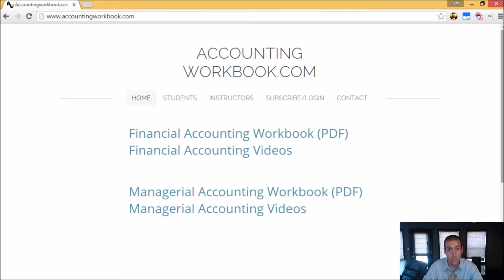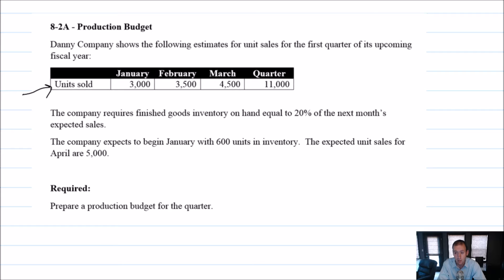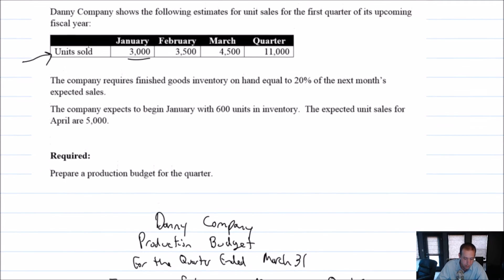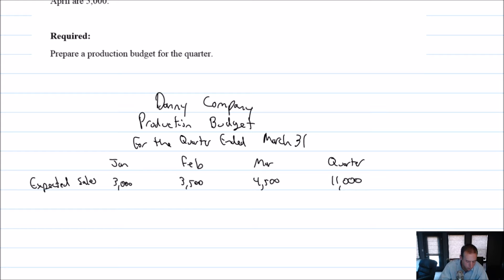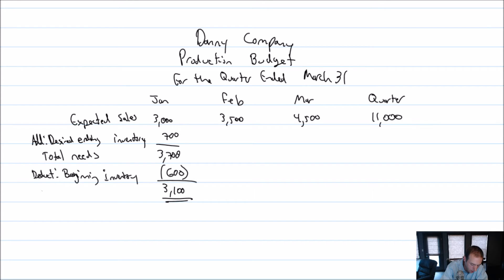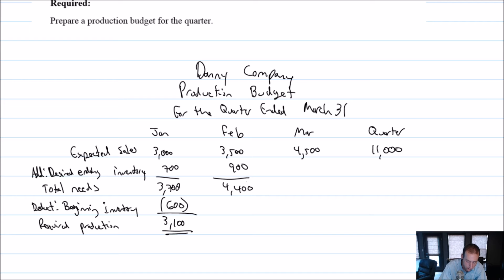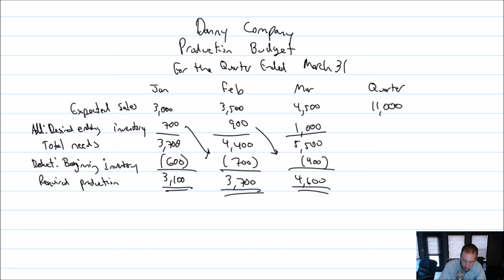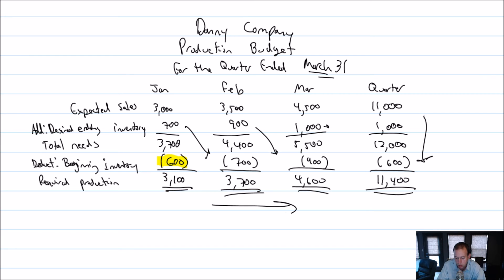MA Module 8, Video 3, Production Budget, Problem 8-2A